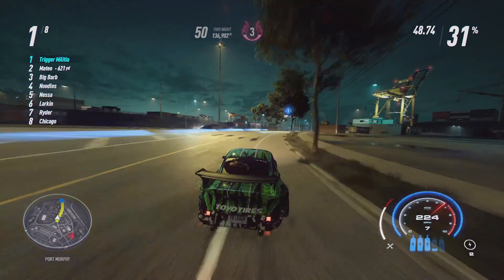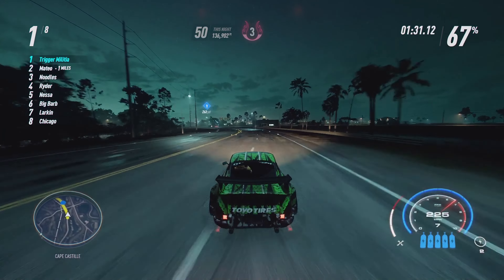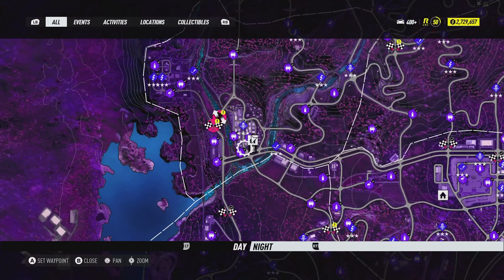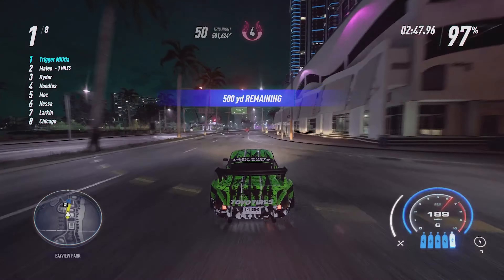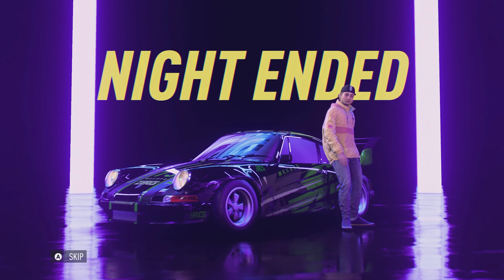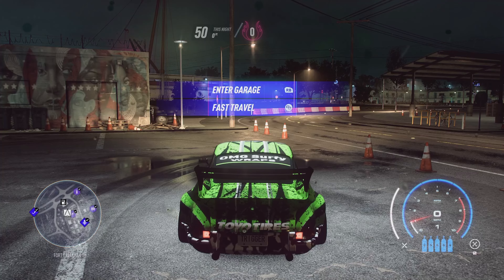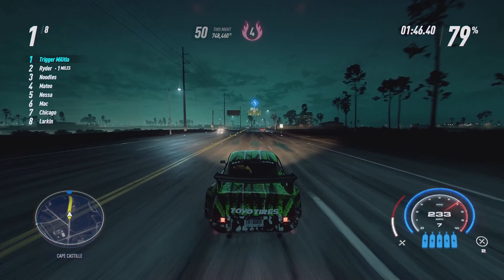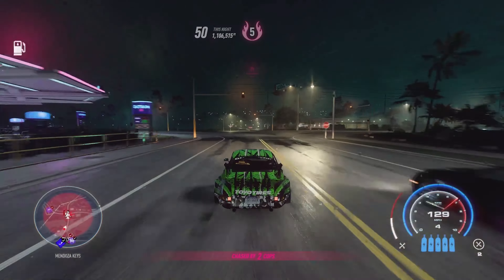2 Ways to Get 1 MILLION REP IN 15 MINUTES in NFS Heat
2 Ways to Get 1 MILLION REP IN 15 MINUTES in NFS Heat

Method 1
Discovery B - 2x
Discovery C - 2x
Discovery A - 1x
Return to Fort Callahan Safehouse

Method 2
Spirit of Oz
Discovery B
Discovery C
Discovery A
Discovery B
Return to Safehouse